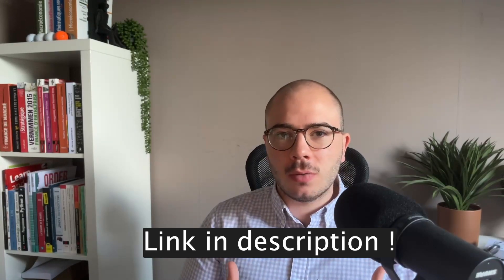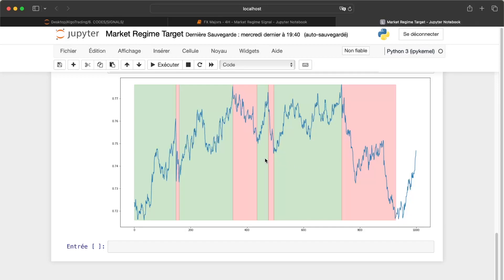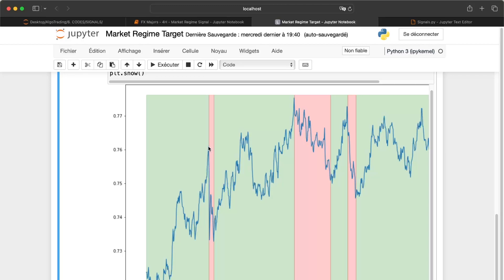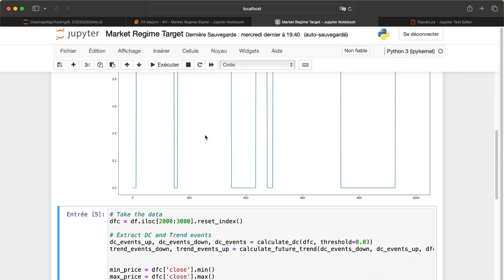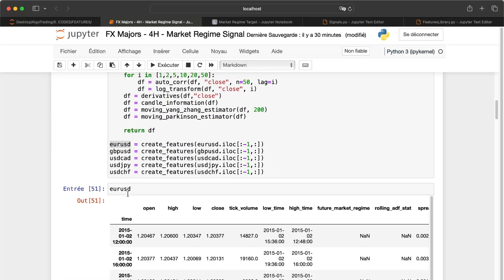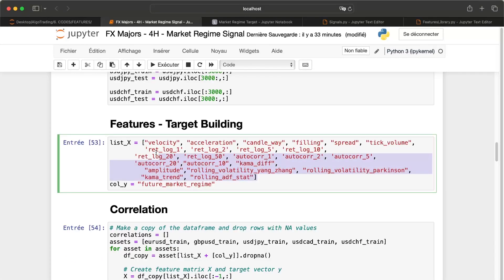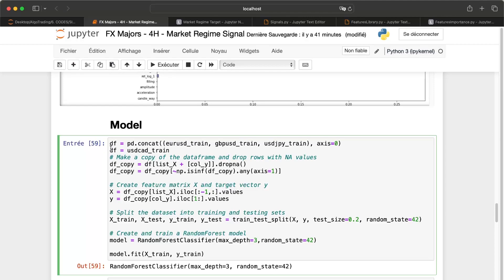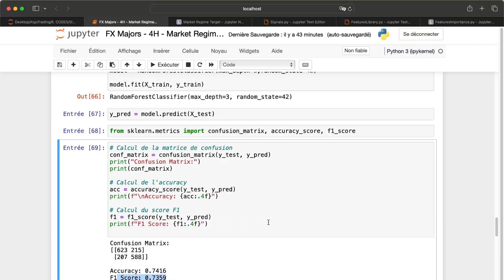Alpha Generation for Market Regime Prediction: Deep Dive into Trading Strategies (4/7) | Quantreo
Unlock the power of alpha generation tailored for precise market regime prediction in this detailed guide.

Learn how to craft unique alphas and use data-driven insights to anticipate market shifts with accuracy. This video is perfect for traders and analysts aiming to refine their trading strategies and boost returns. Discover the key techniques for understanding market dynamics and staying ahead of the curve.

The video is about Alpha Generation for Market Regime Prediction: Deep Dive into Trading Strategies (4/7) but also tries to cover the following subjects:

Data-driven trading strategies
Predicting market trends
Advanced alpha techniques